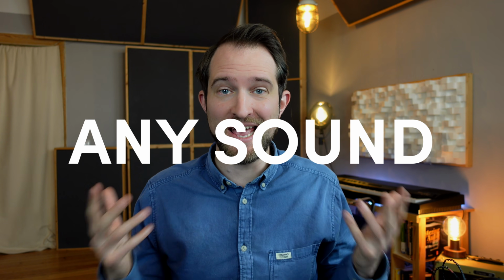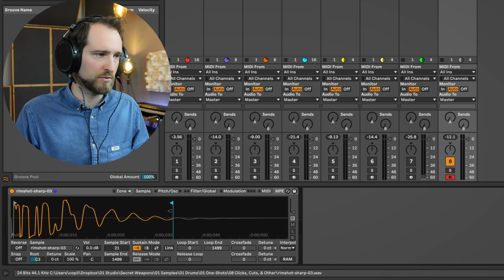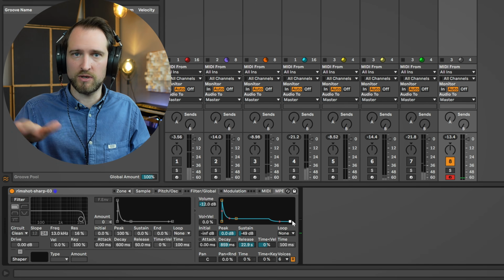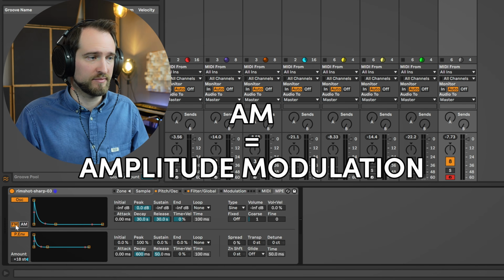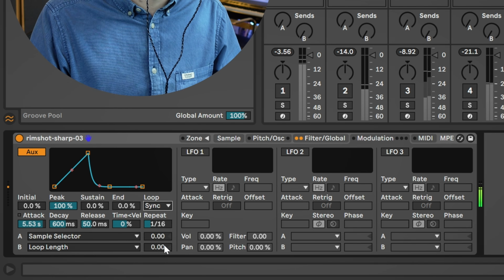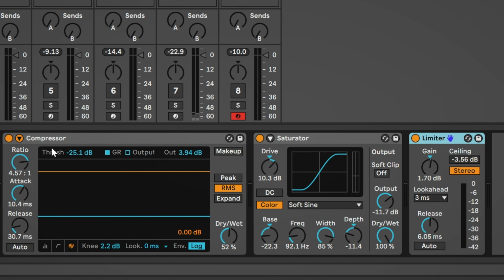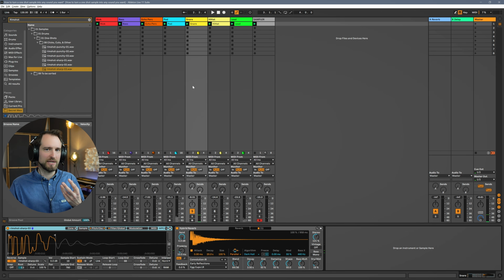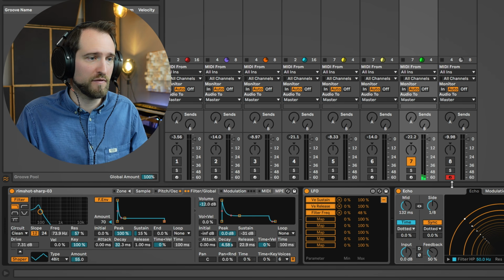Why Ableton Live's Sampler Is Massively Underrated